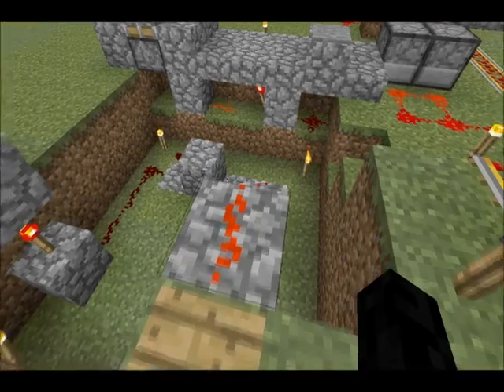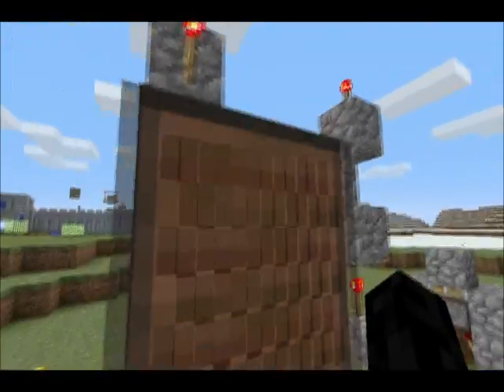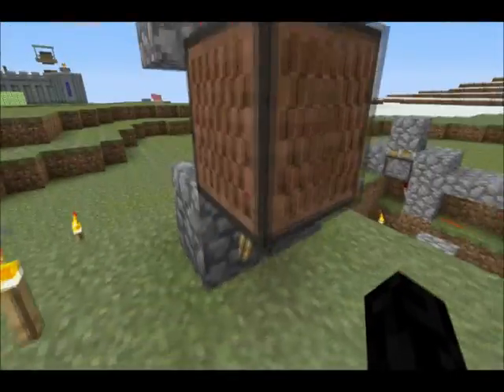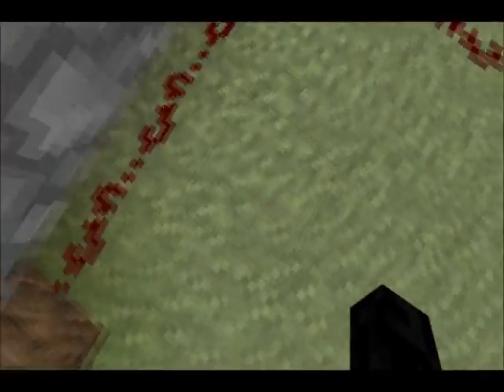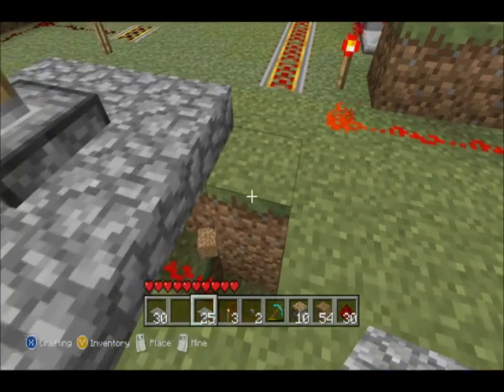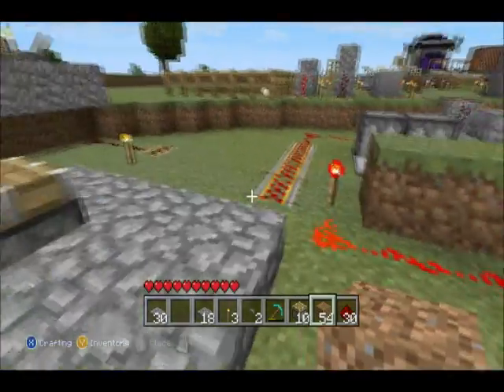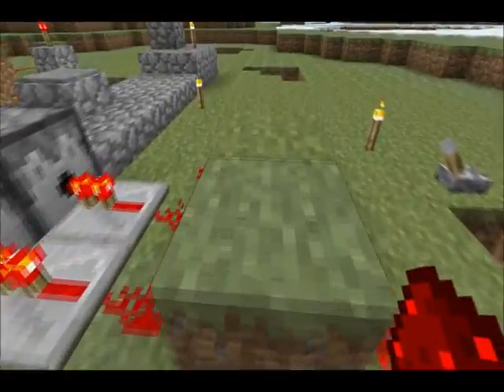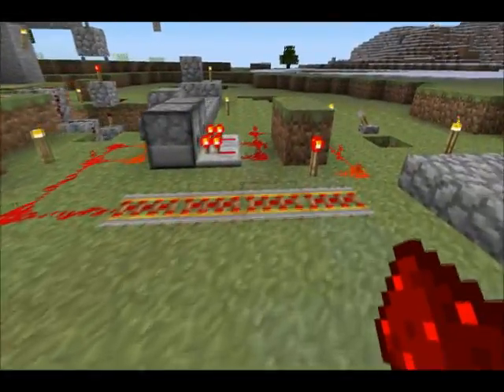Minecraft Xbox 360 Basic Redstone Tutorial Part 2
Dorkfeast.com member out0fstep's Basic Redstone Tutorial for Minecraft Xbox 360. Goes through vertical wiring and also tips on hiding your redstone wiring.

Commentary and Gameplay by: out0fstep of dorkfeast.com